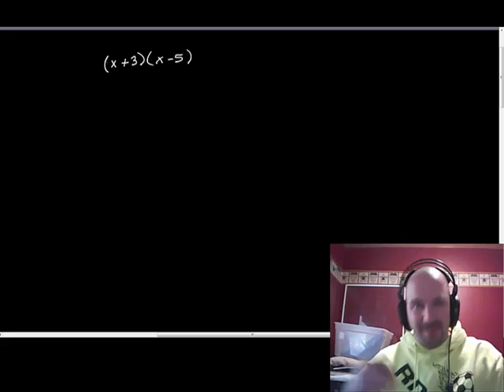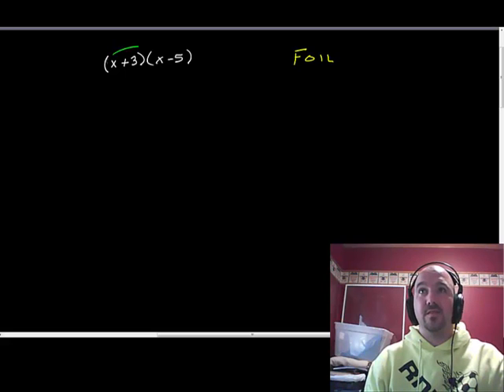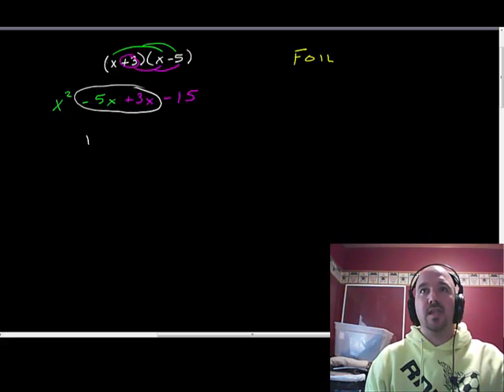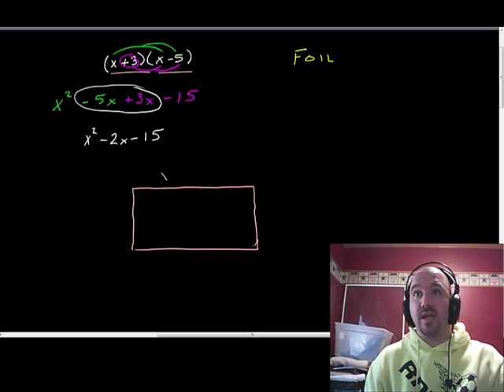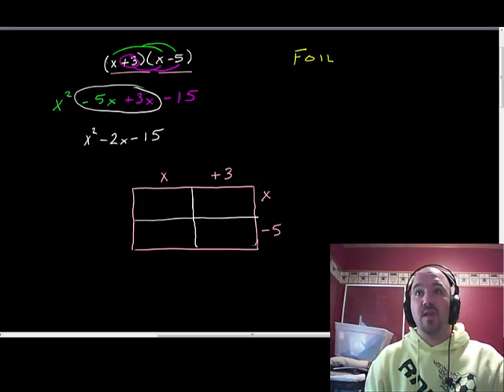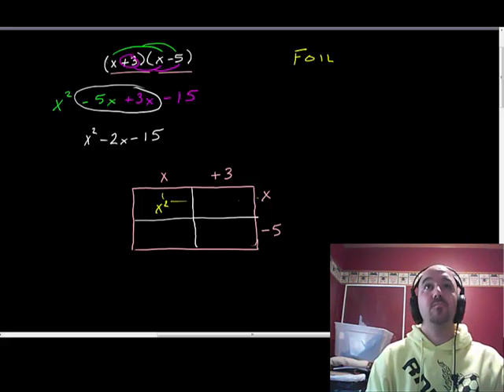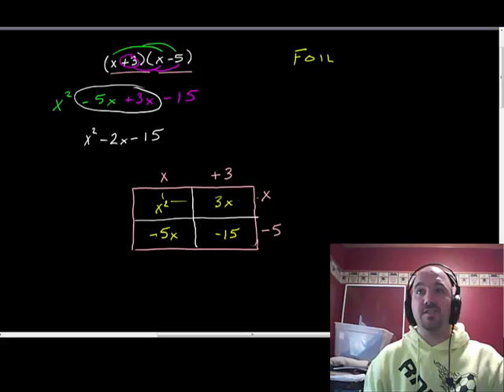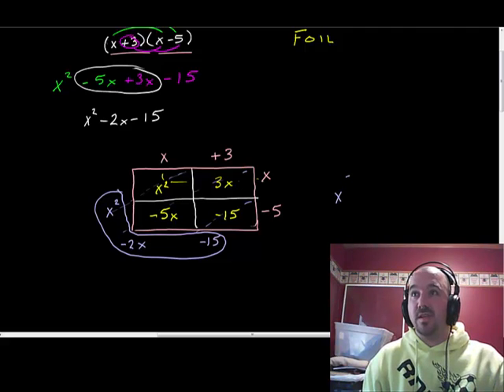Multiplying Binomials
F.O.I.L. method described as well as grid method that leads into grid method for dividing polynomials.